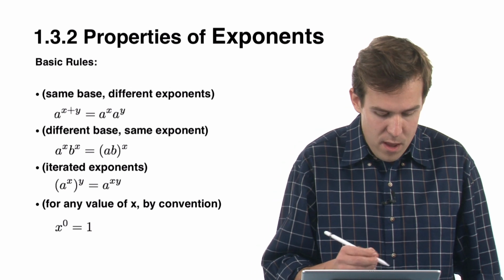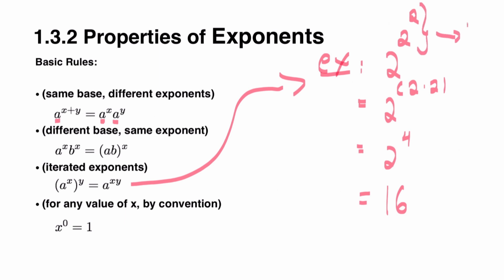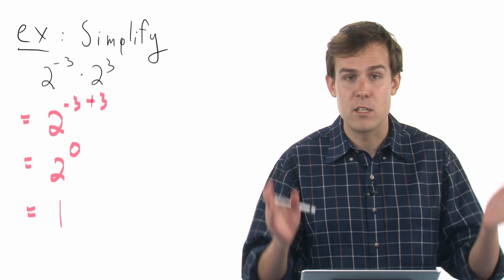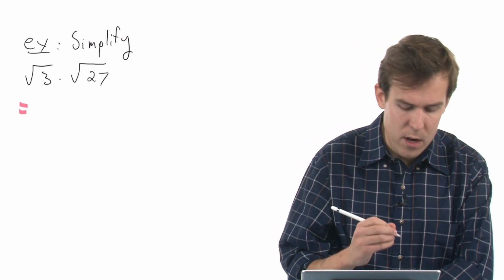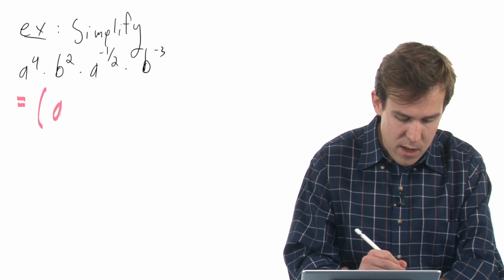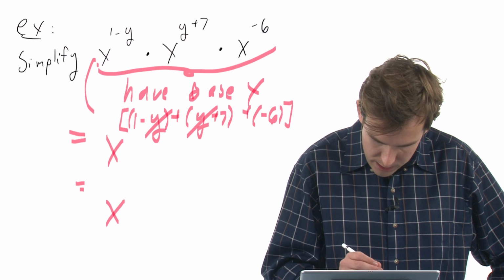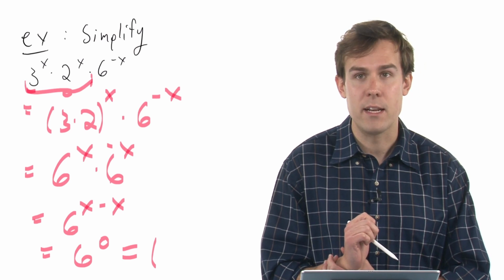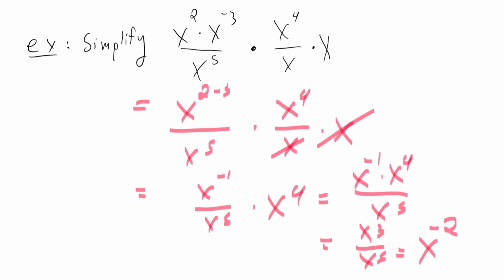algebra 1 3 2